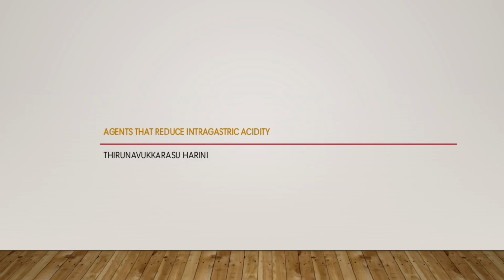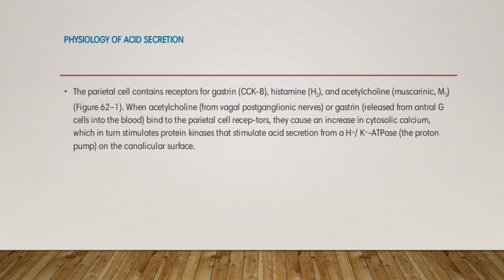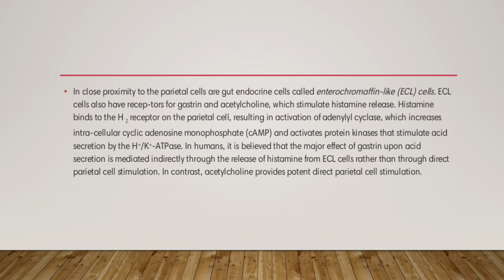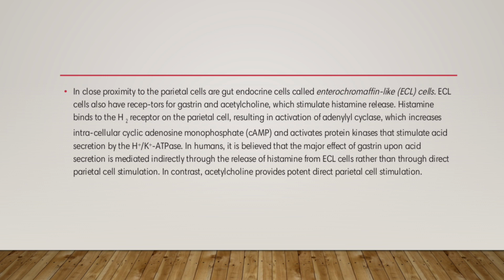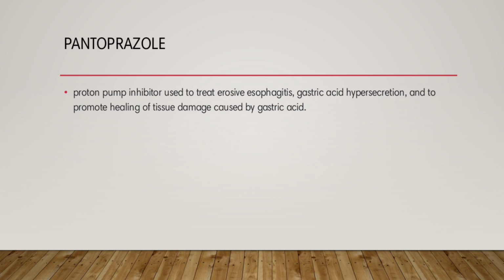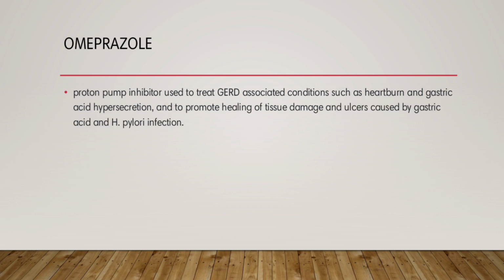Gastric Acidity Agents